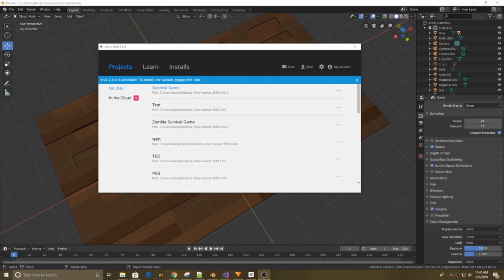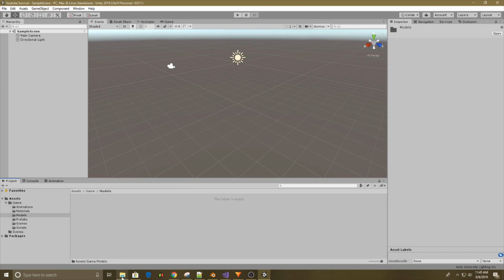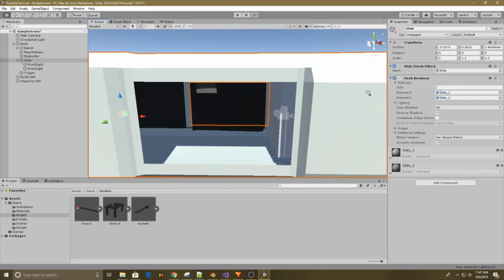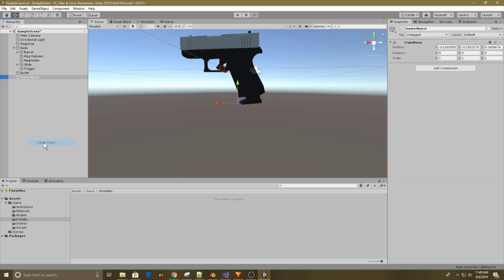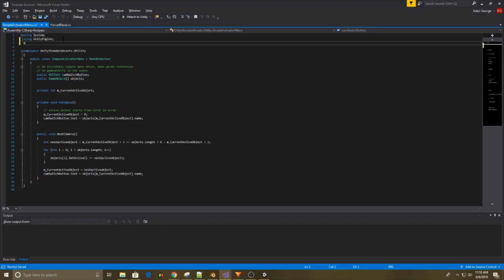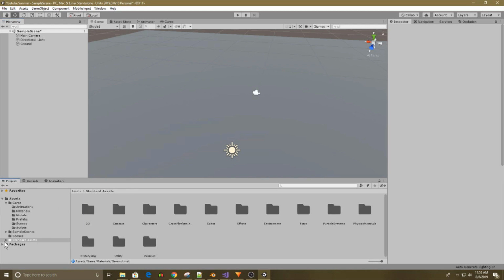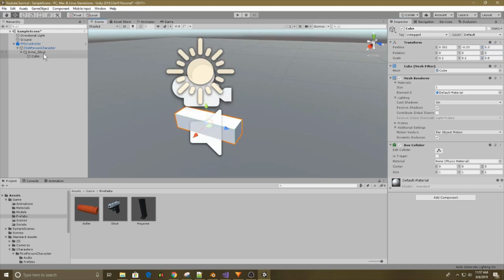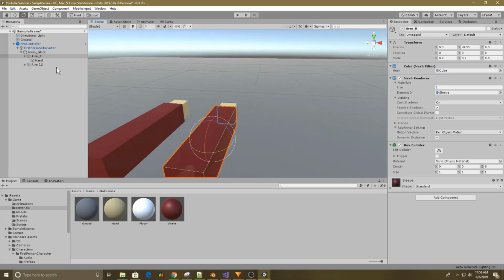How to Make a Survival Game in Unity #1 - The Basics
Hey guys! Xbox here! This is the first episode of the How to make a Survival Game tutorial in Unity! We cover the Basics of the game like the character and models and project. In the next episode I will be showing you guys how to make the Glock shoot and add stats!